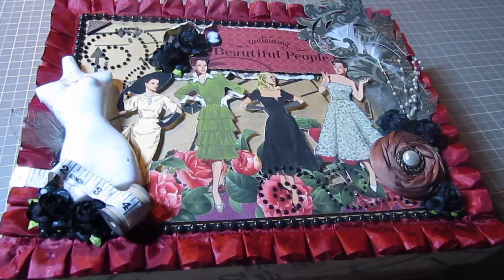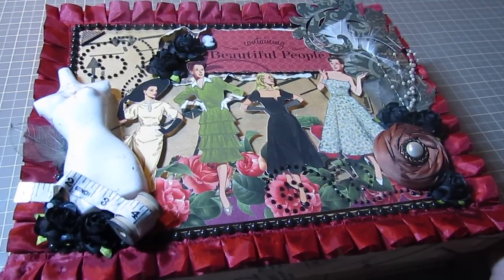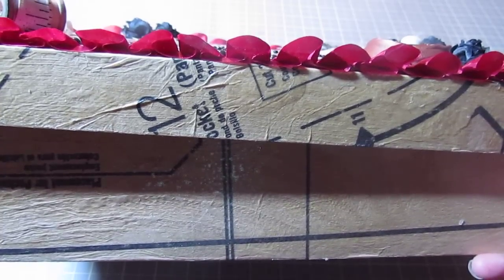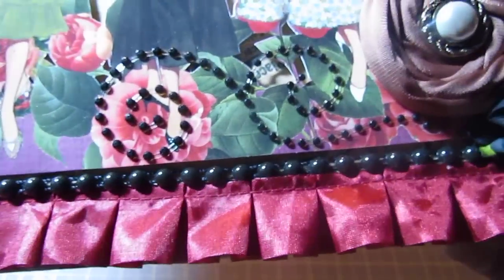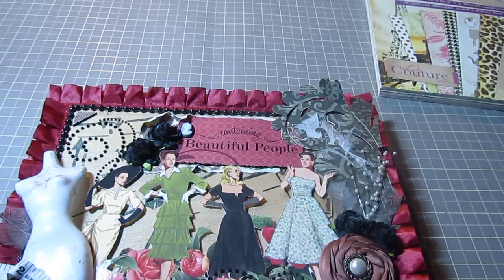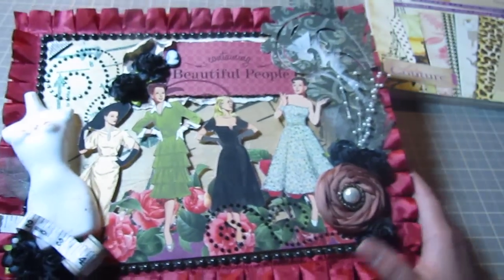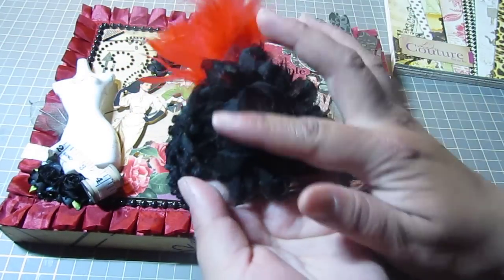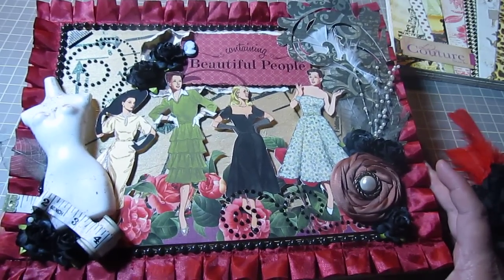May Secret squirrel Cigar Box Swap Hosted by Jadedstudios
Hey!! In this video I share my May Super Secret Squirrel Altered Cigar Box! It's a 1920's inspired piece with a jewel tine of Ruby Red. I had a blast and more creating and joing in this swap.